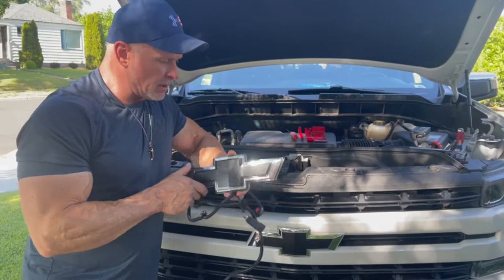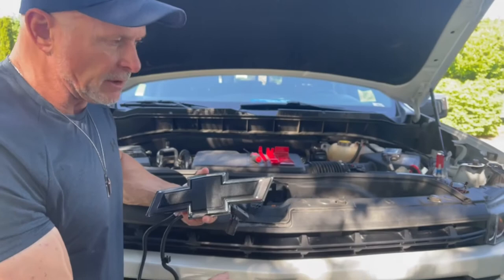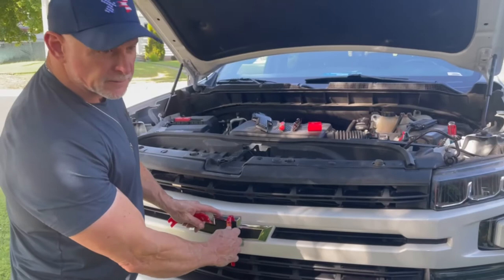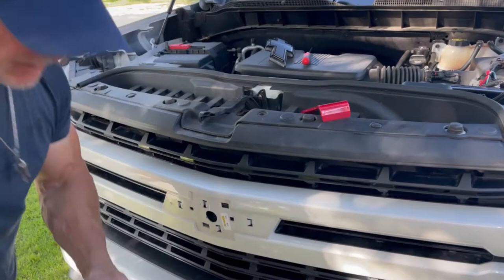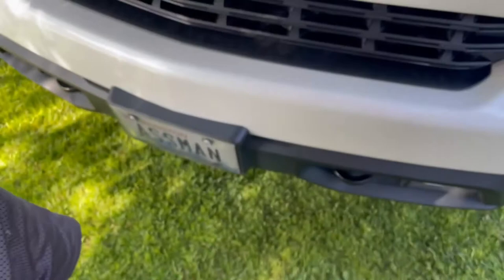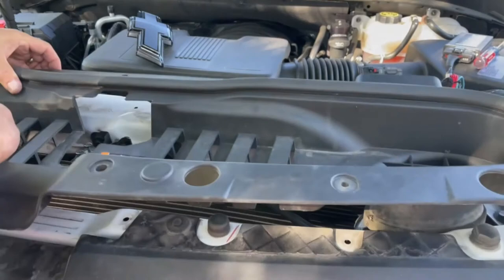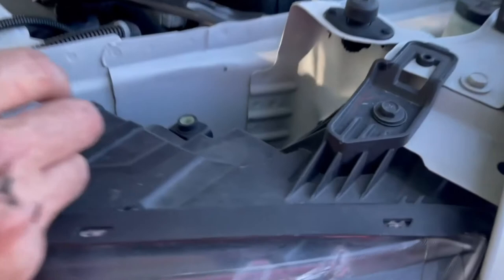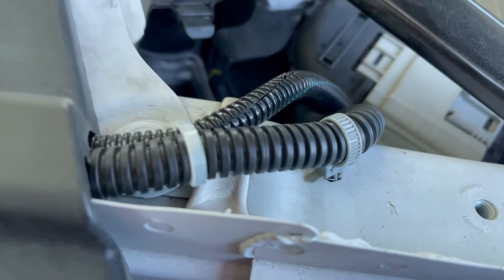How to install the Illuminated bow tie the easy way in less than an hour on a 2019-23 Silverado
Guys after seeing others struggle with the grill and all sorts of other crazy things, I thought I would just peek behind the original bowtie and see what was there and if I could install this from the front.
Voila it was fast and easy just about an hour total.
Let us know what you want to see and we will try and accomodate you.
Cheers !